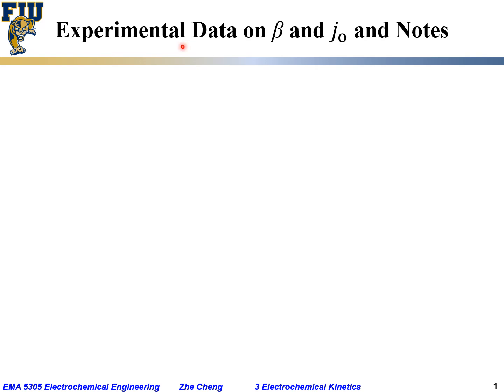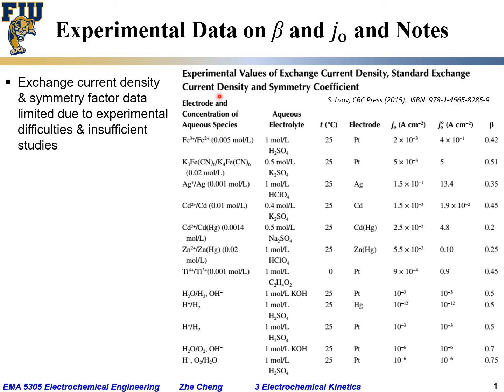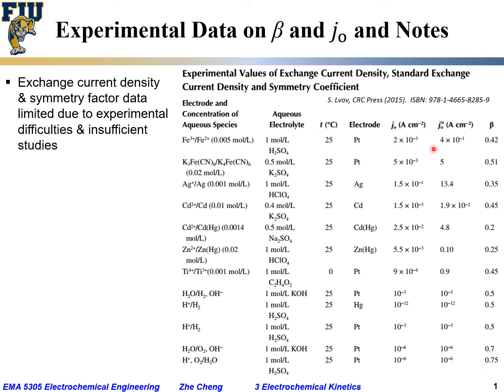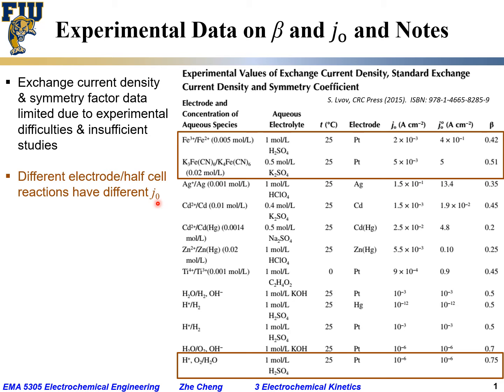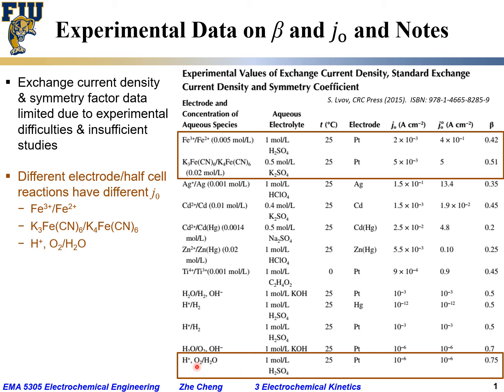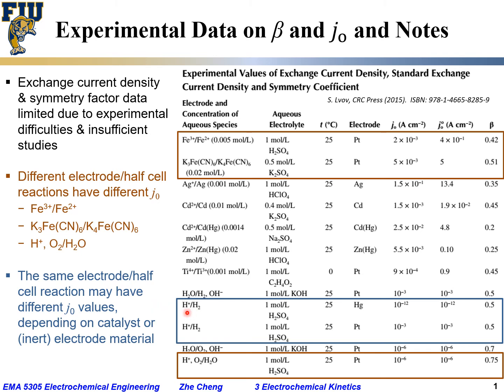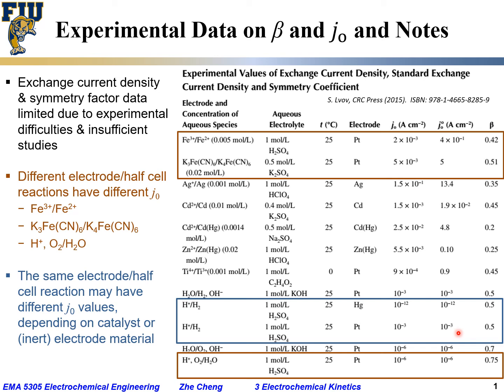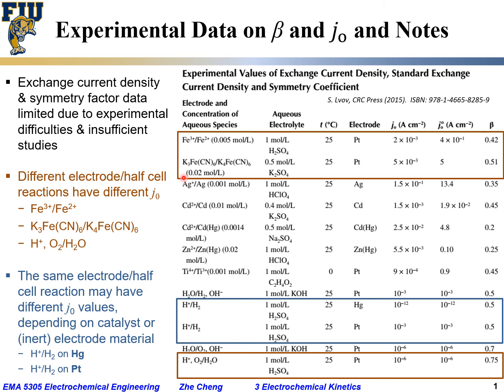Electrochem Eng L03-14 Experimental data for exchange current density and symmetry factor